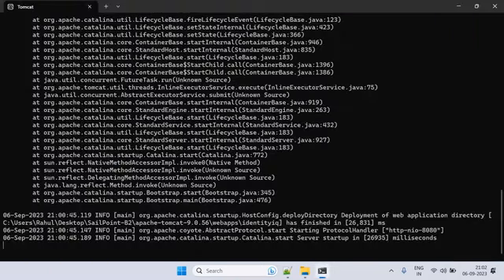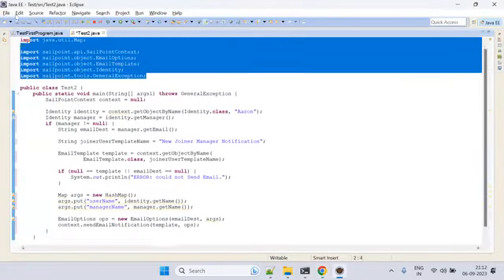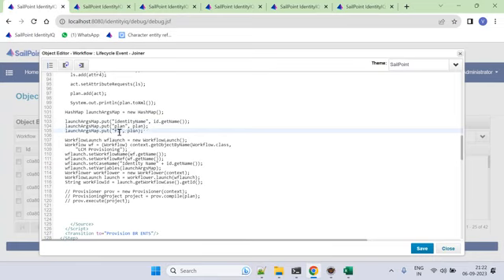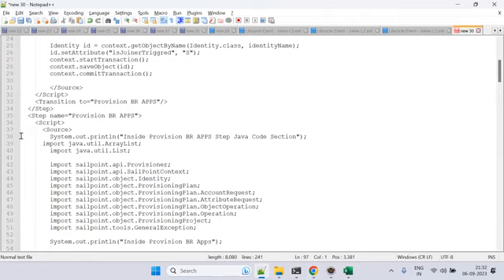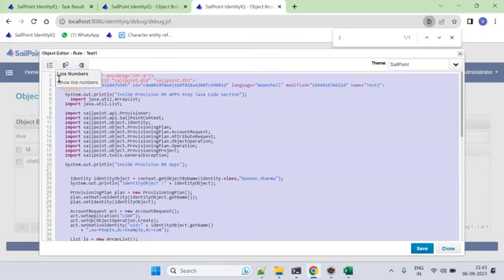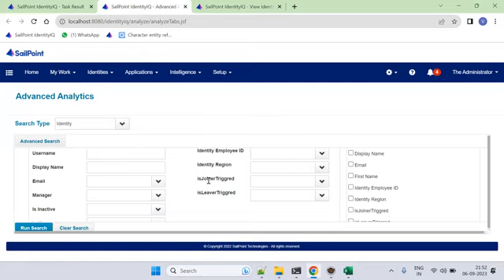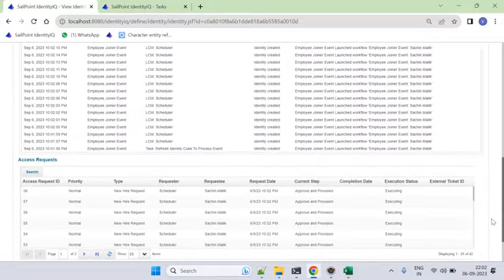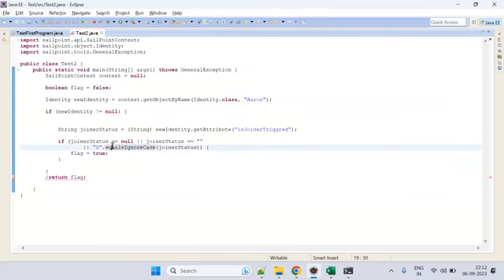SailPoint Session 15